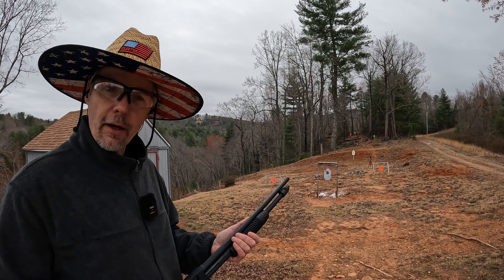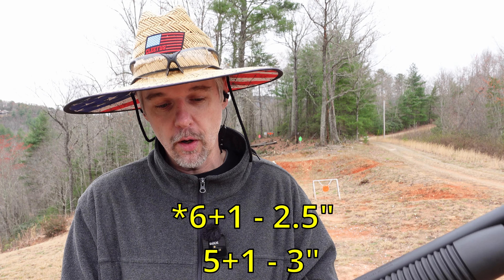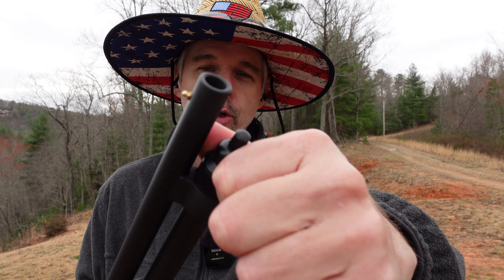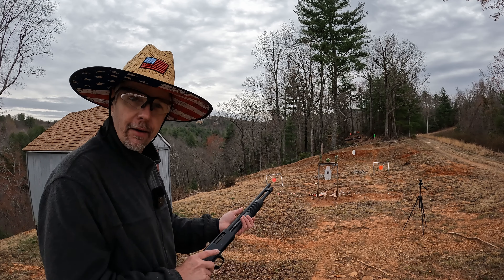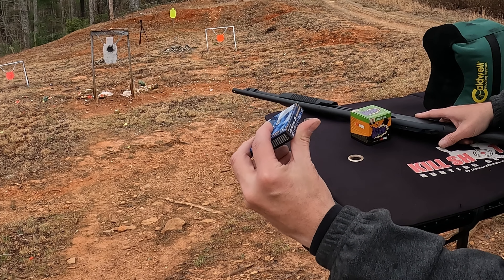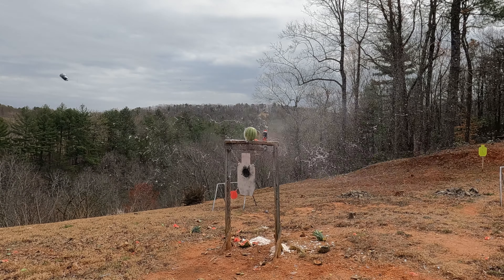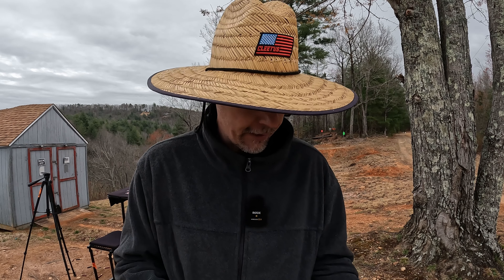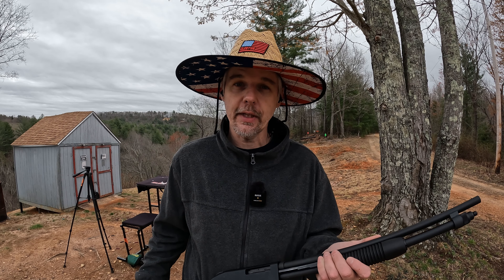Keep It SIMPLE!...Mossberg 590 "Persuader" .410 Bore Shotgun Quick Range Review!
Having some fun with the Mossberg 590 pump action shotgun chambered in .410. How does it handle different types of ammo? Could it be a good option for home defense?